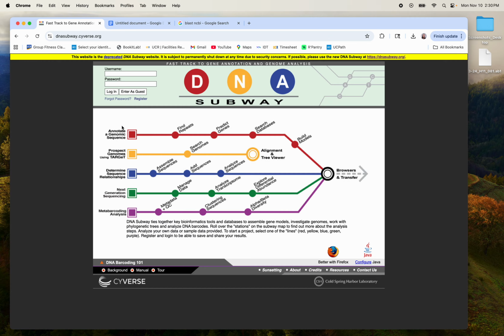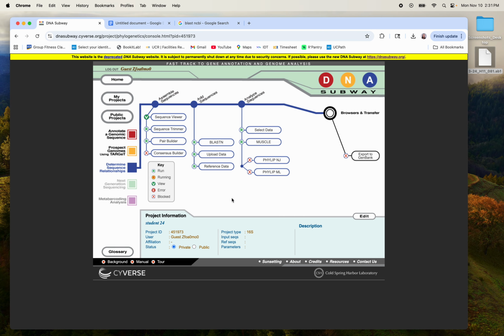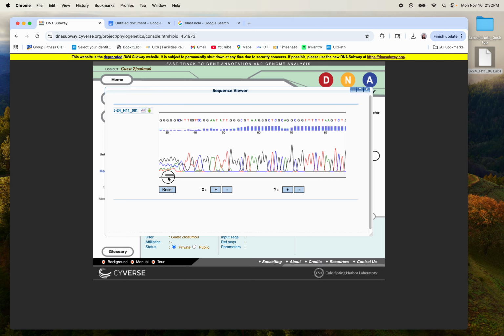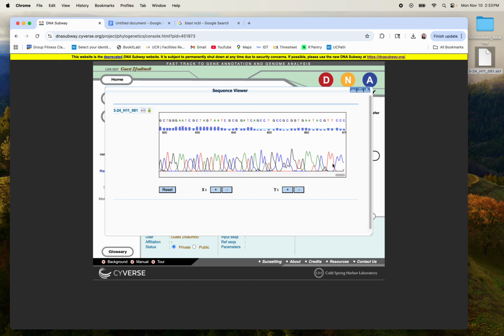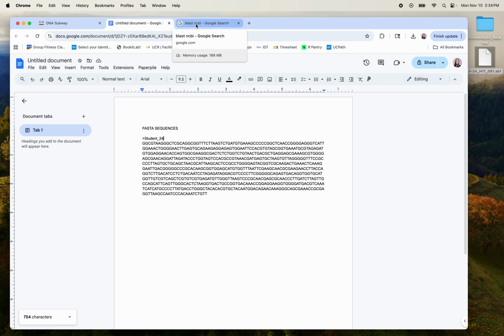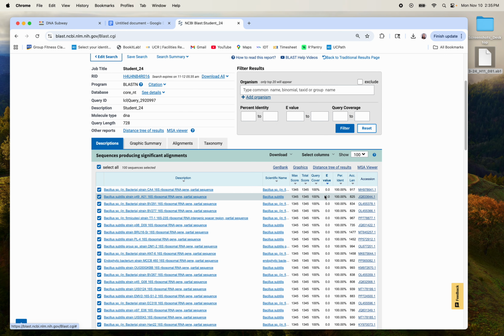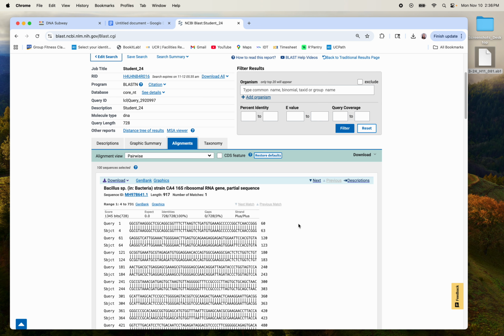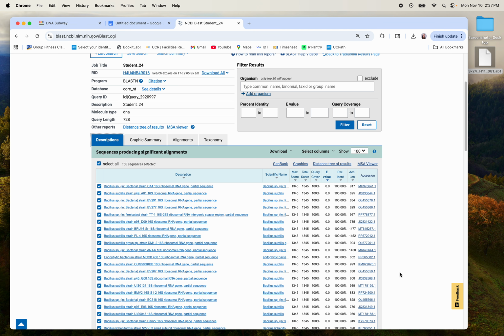Sanger Sequencing with DNA Subway and BLAST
Quick walkthrough of how to upload and analyze your Sanger sequencing ab1 file and electropherogram in DNA subway, convert it to a trimmed FASTA sequence, then upload into NCBI BLAST to ID your unknown bacteria.